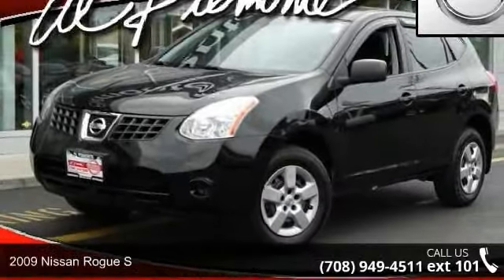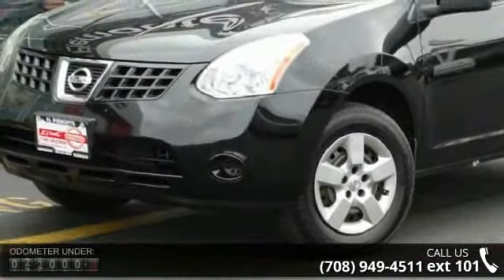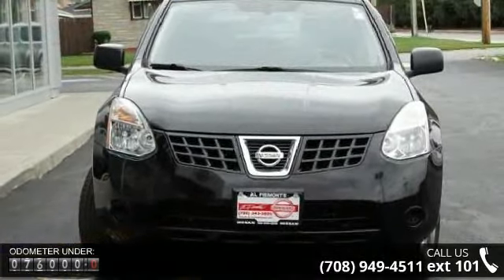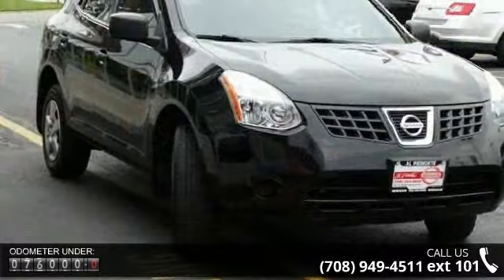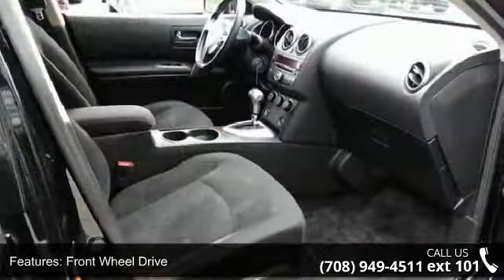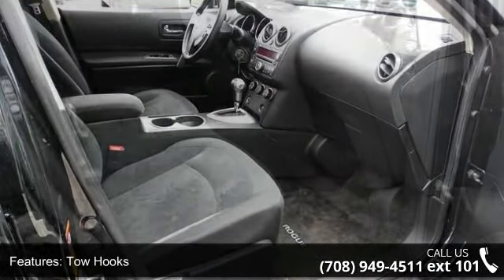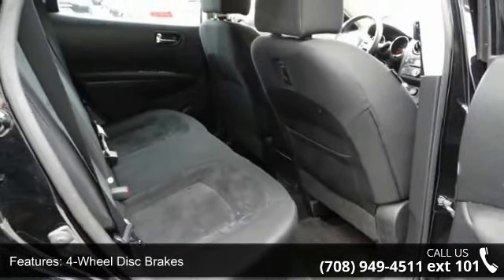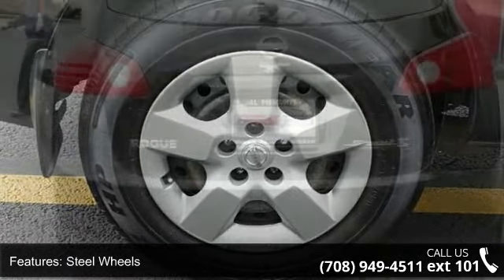2009 Nissan Rogue S - Al Piemonte Nissan - Melrose Park, ...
2009 Nissan Rogue S Condition: Used Mileage: 75916 Transmission: 1-Speed Automatic (CVT) Continuously Variable Exterior Color: Black Doors: 4 Stock: 115127A Cylinders: 4